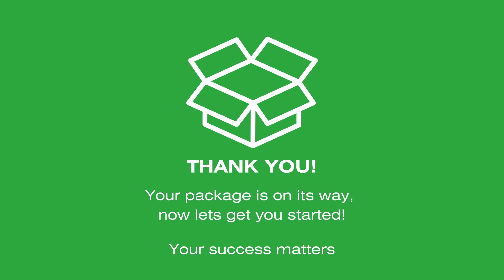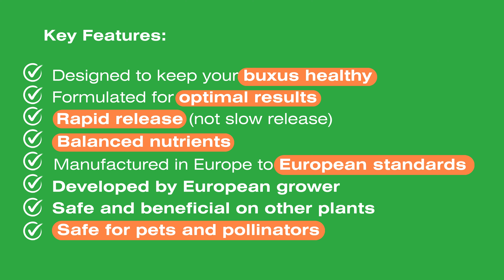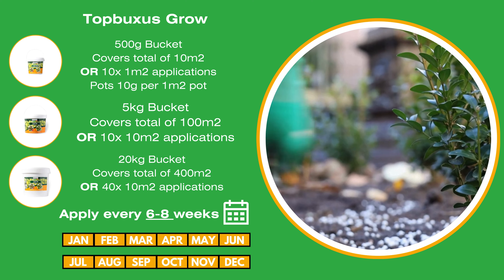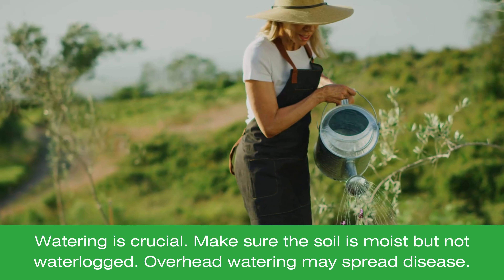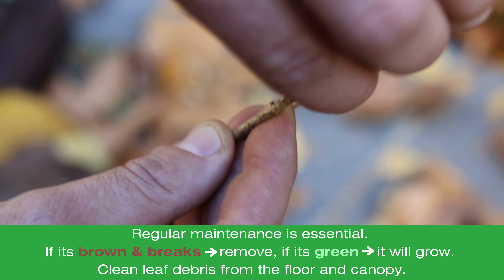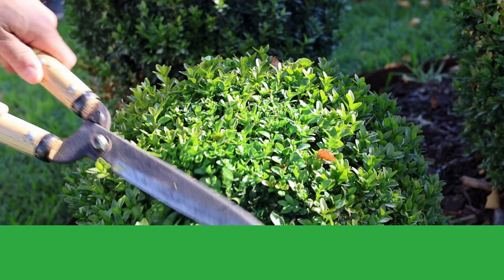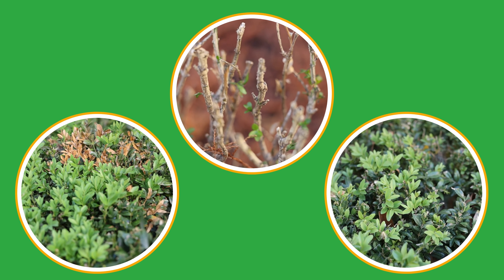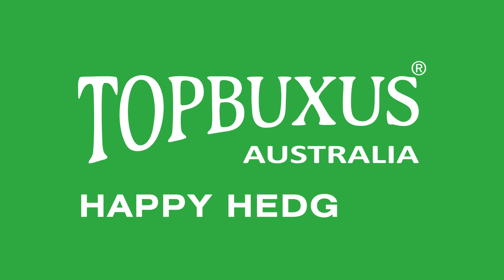Master Your buxus: Step-by-Step Guide for Success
Welcome to our product overview guide! 📚 In this video, we walk you through key elements to successfully growing buxus. Whether you're a beginner or looking to enhance your skills, this guide has something for everyone.

0:00 Thank you!
0:17 Product overview
0:27 Application
0:46 Understanding your soil
0:56 Watering
1:06 Identify problems
1:16 Pruning and cleaning
1:31 Sharpen your tools
1:41 First four weeks expectations
1:48 Consistent application
2:07 Summary